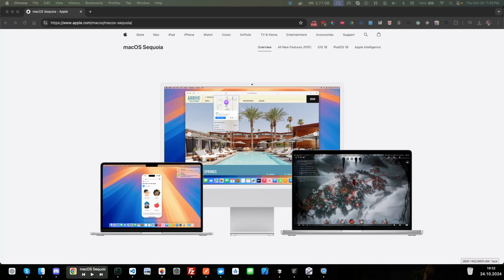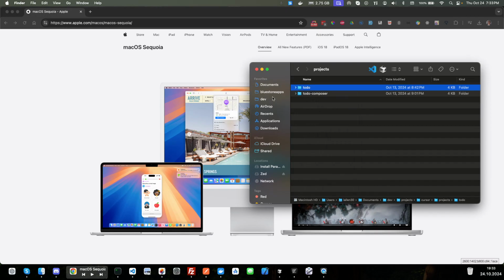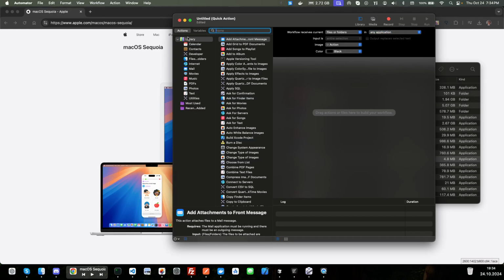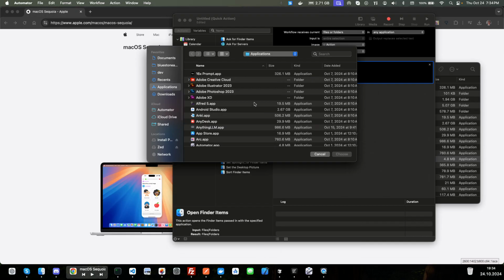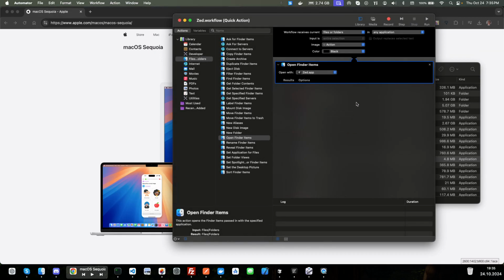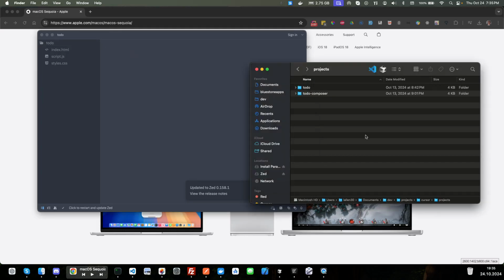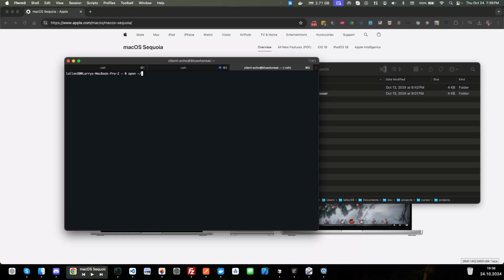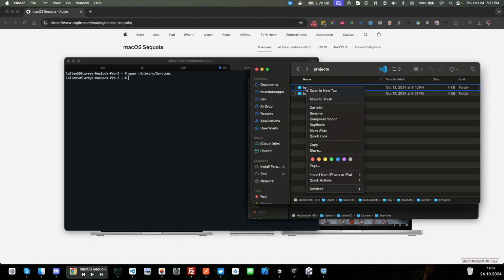Add App to Quick Actions in Finder (macOS) | Step-by-Step Tutorial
"Learn how to easily add an application to Quick Actions in Finder on macOS! In this step-by-step tutorial, you'll discover how to streamline your workflow by opening files and folders directly with your favorite apps. Perfect for improving productivity on your Mac